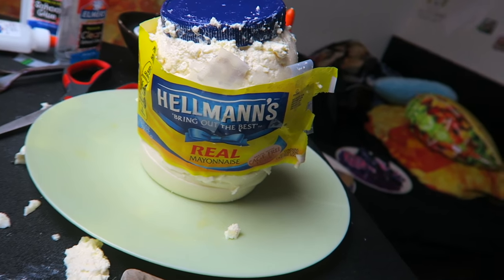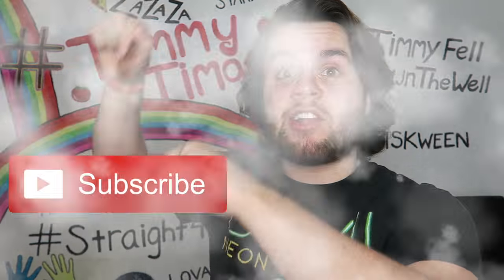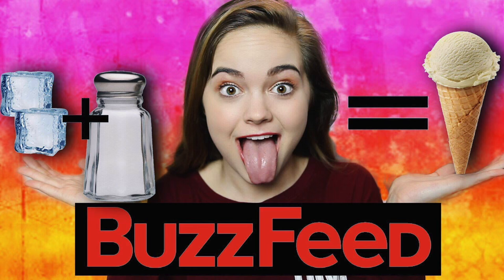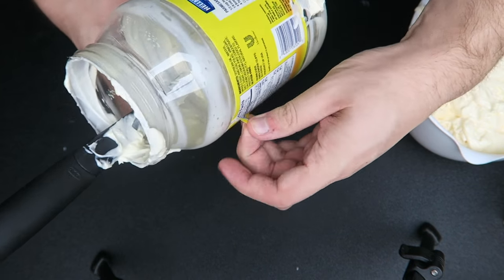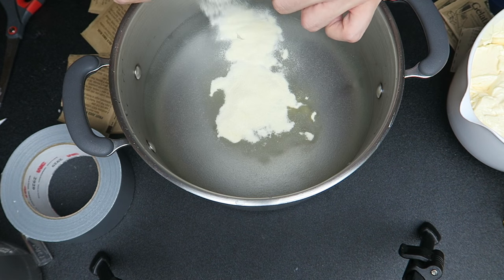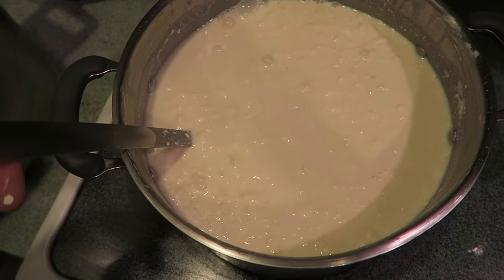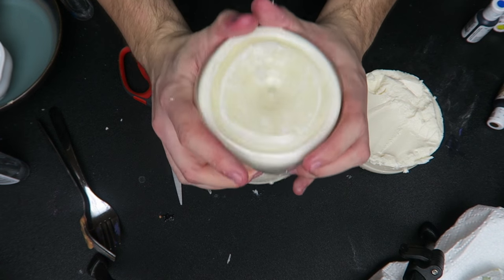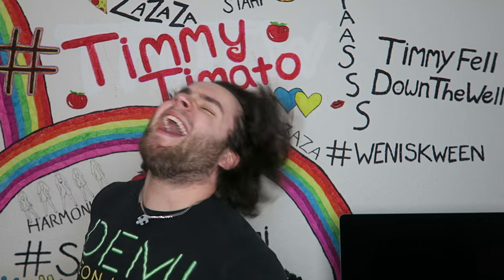DIY Giant Jelly Mayonnaise! | How To Make Gummy Edible Jello Mayo Bottle Tutorial!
Hello timatoes! Today i showed y'all how to make a giant jelly mayo gummy and it was the worst experience ever. who would have thought mayonnaise and jello would be gross? LMAO i hope you guys enjoy this video, don't forget to check out everyone else in the collab! love you!

Follow me on Snap Chat: timmyalvarez